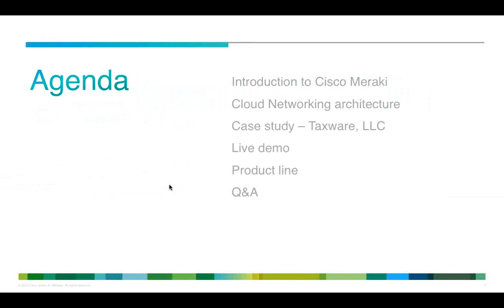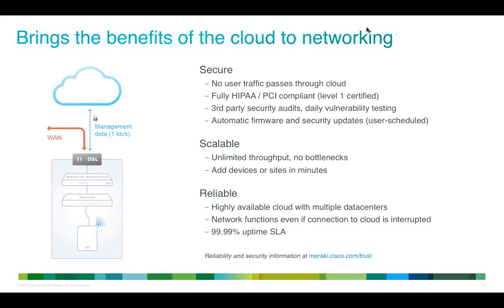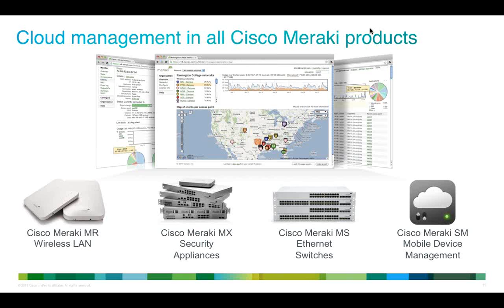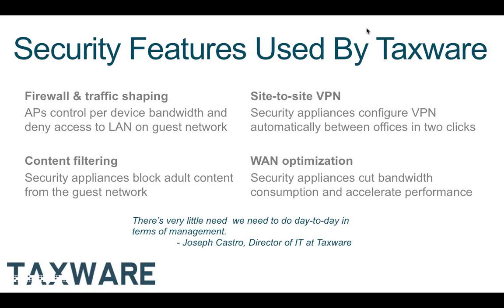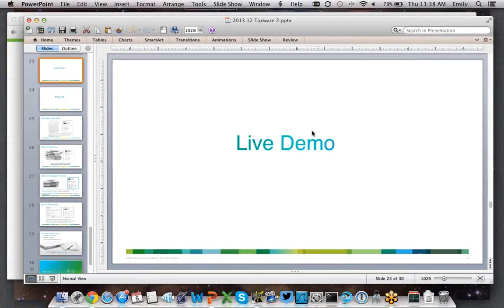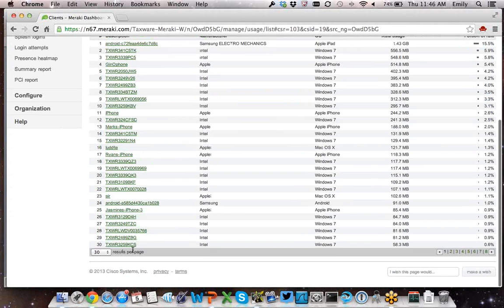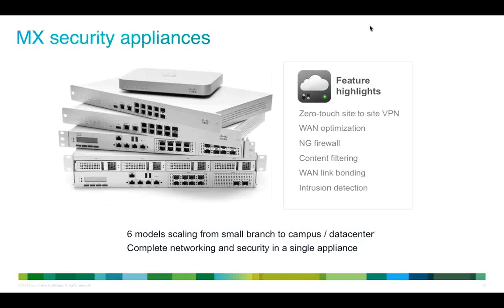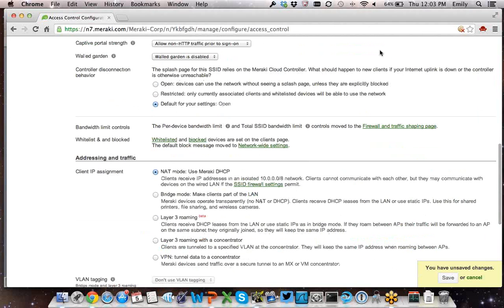Cisco Meraki Customer Story: Easy to Manage Networking at Taxware, LLC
We chat with Joseph Castro, Director of IT at Taxware, LLC, about his experience with Cisco Meraki access points, switches, and security appliances. The tax software company needed a networking solution that could be easily managed by its generalist IT staff that had several other concurrent projects. Cisco Meraki offered them the ability to see their entire edge network through a single dashboard without compromising functionality and security. Cloud management also makes it easy for the team to manage their remote locations, from Maine to Massachusetts.